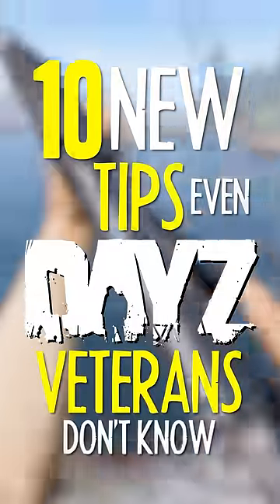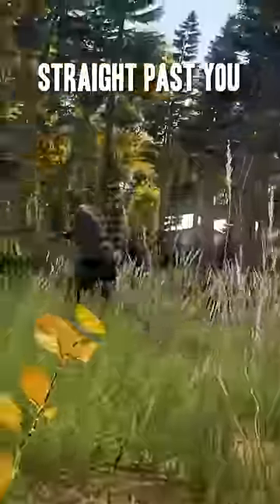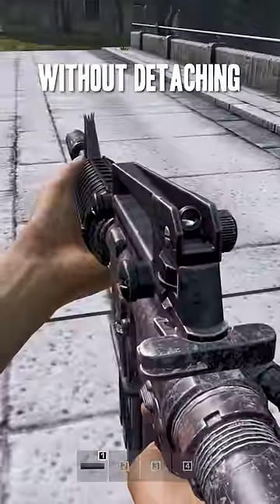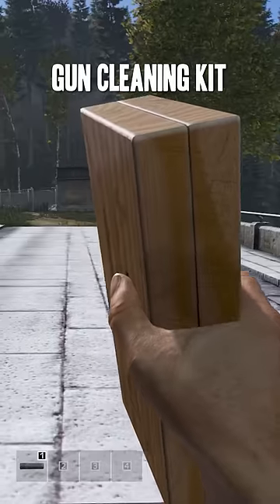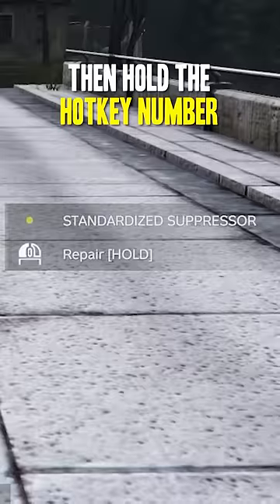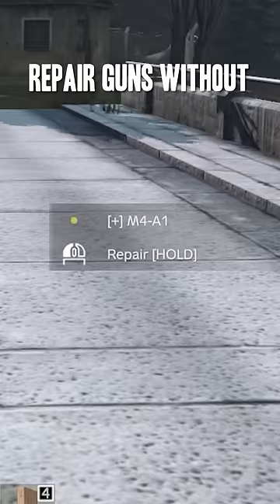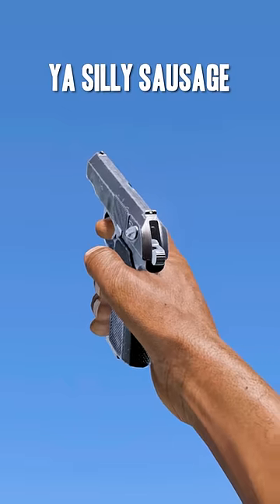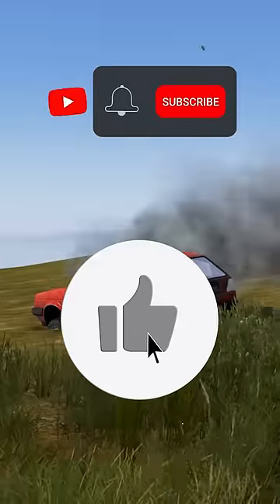10 NEW Tips DayZ Veterans Don’t Know ❌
10 DayZ tips that even DayZ veterans don't know!